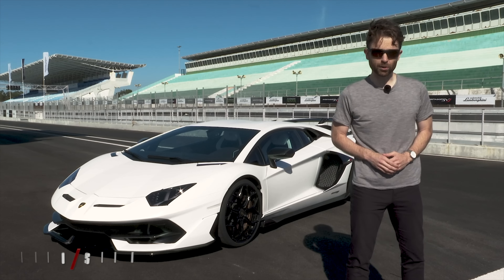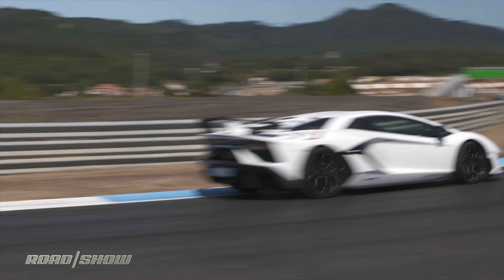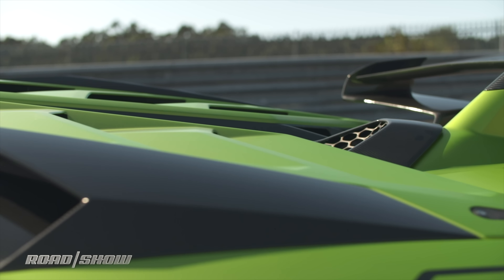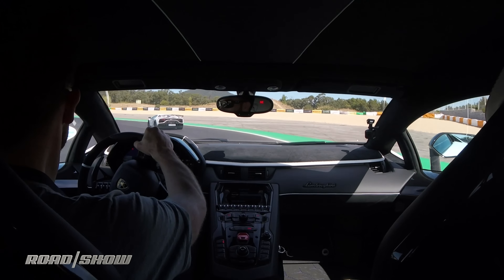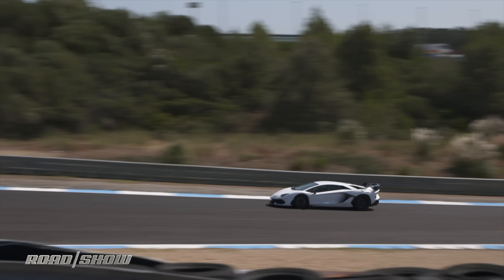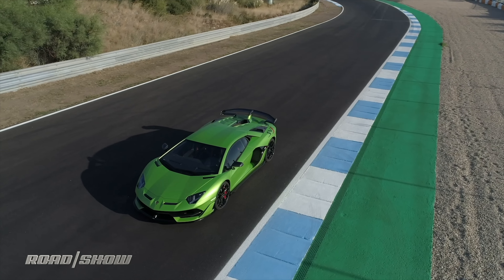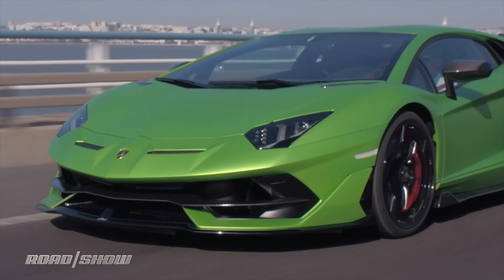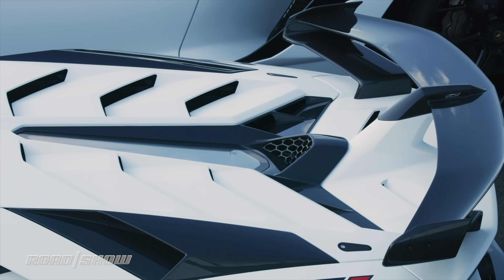Lamborghini's Aventador SVJ blows our minds on the racetrack | Review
The new Lamborghini Aventador SVJ is the fastest production car in the world around the Nurburgring, but how it delivers that kind of performance might just surprise you.

RV18STACK